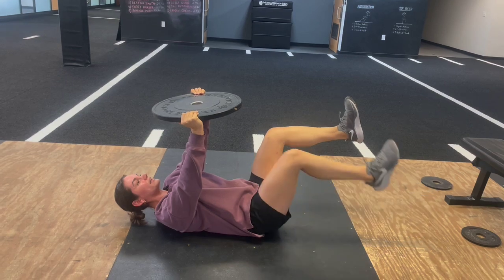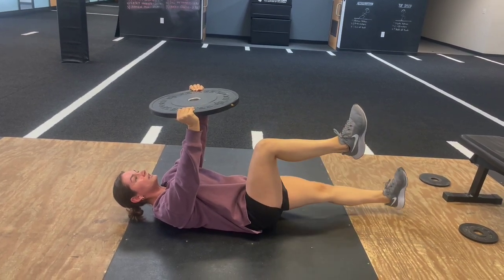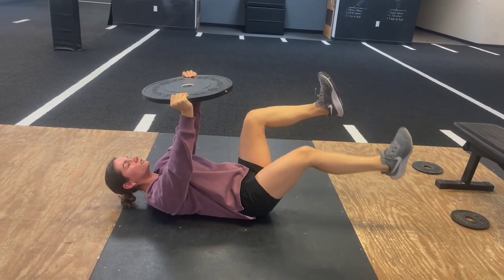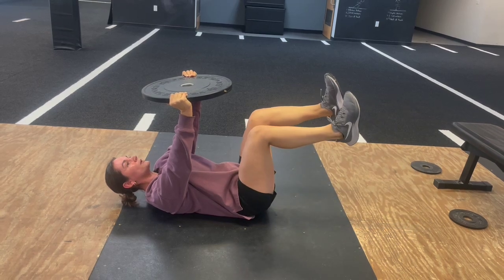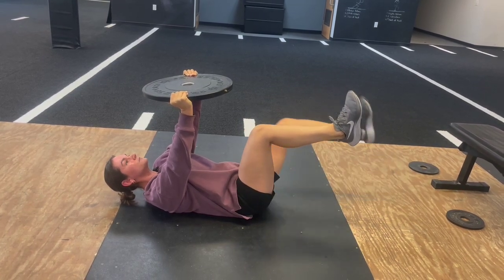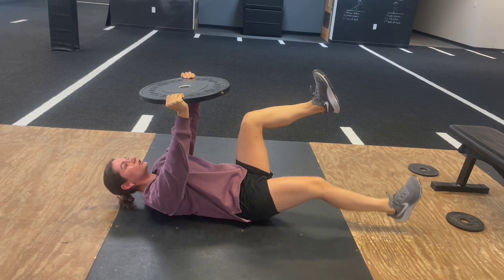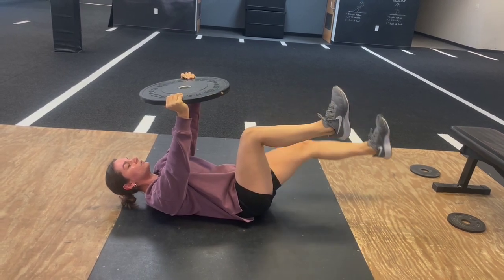Plate Sprinter Deadbug